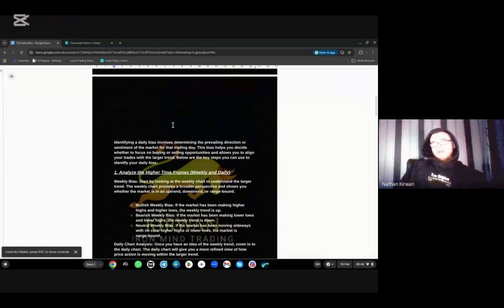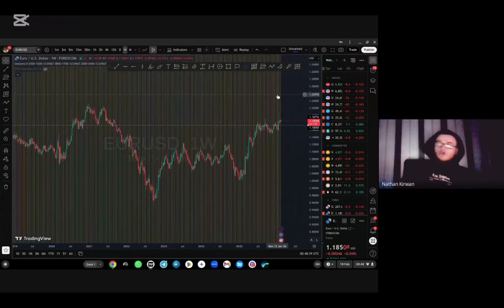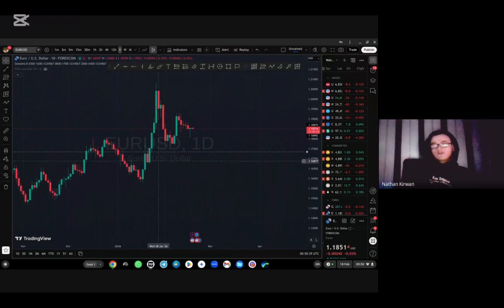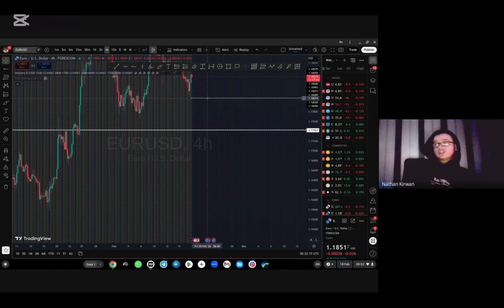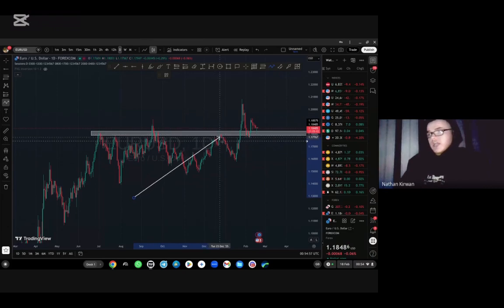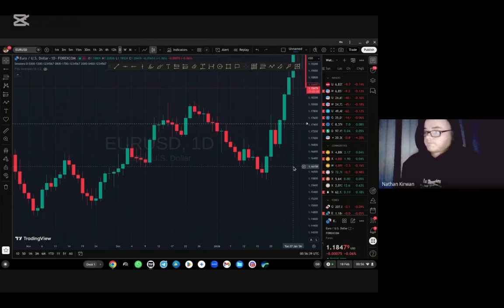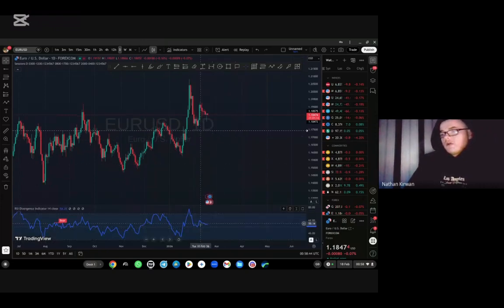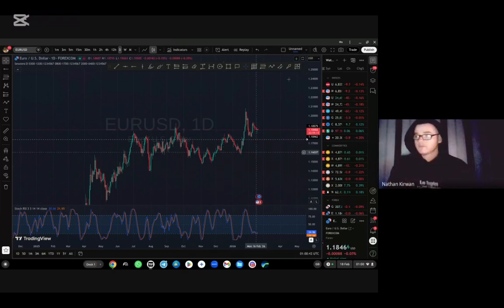How to get Daily Bias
[One sentence about what happens in this video] 🎥